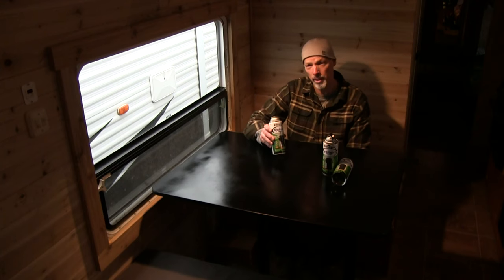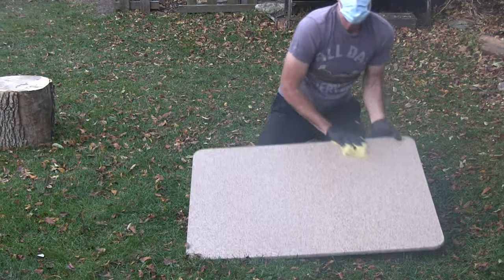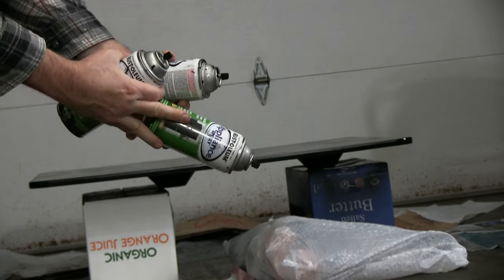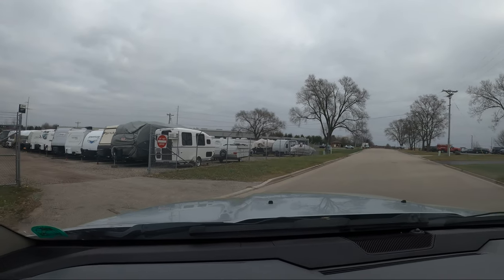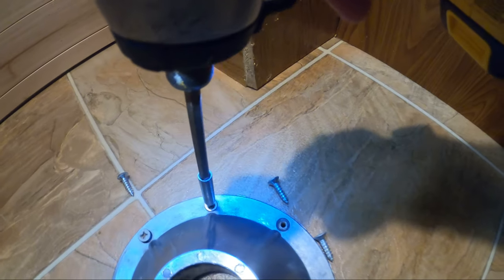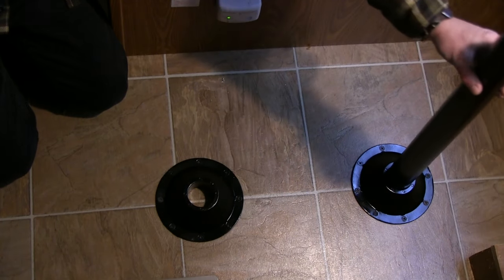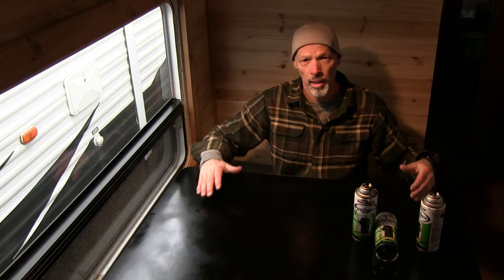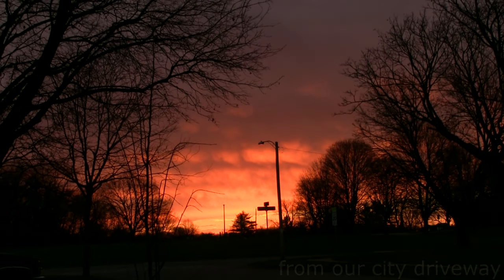Rustoleum Appliance Epoxy Spray Paint (Does it work on RV Dinette Table?)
Rustoleum Black Appliance Epoxy Spray paint